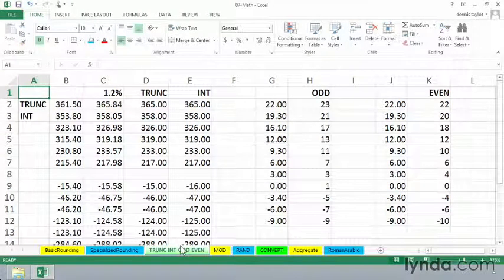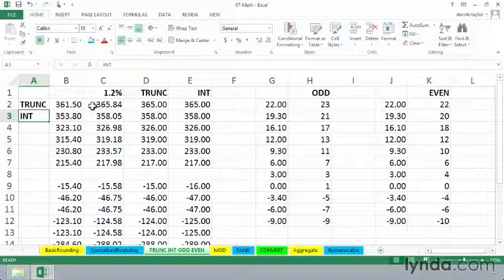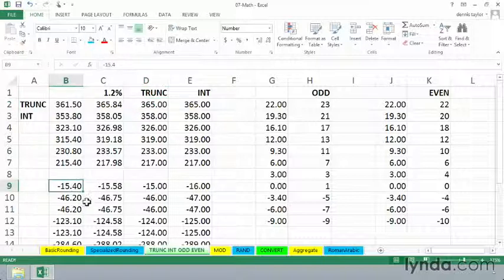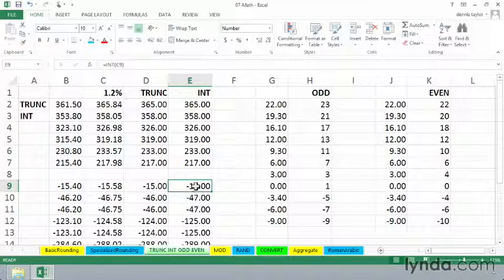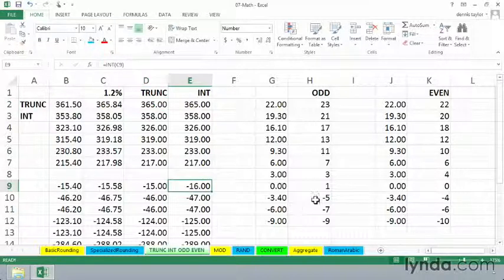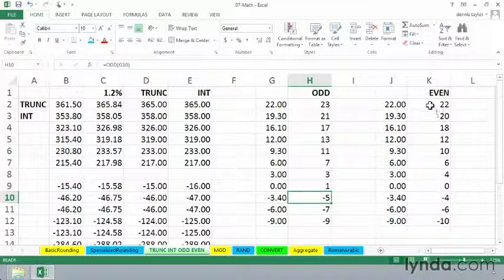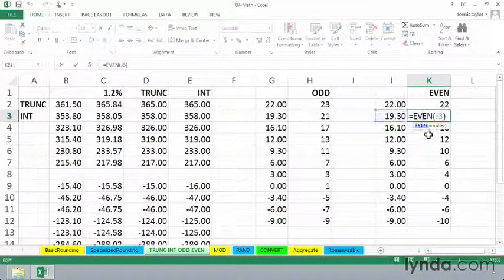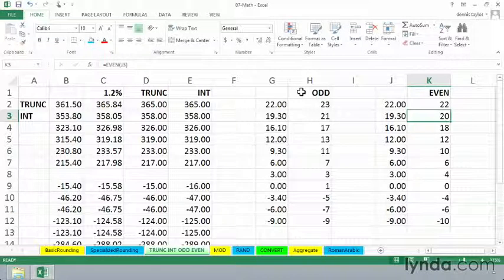Excel Chapter 7- Math Functions 3/8 TRUNC mp4